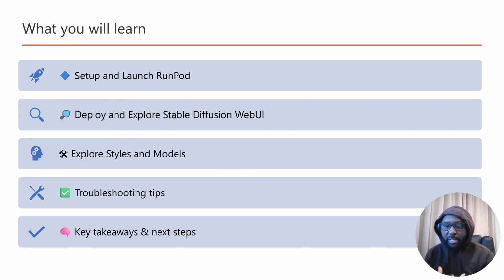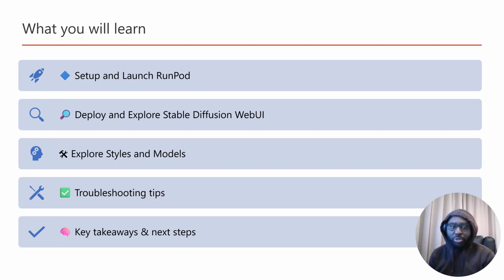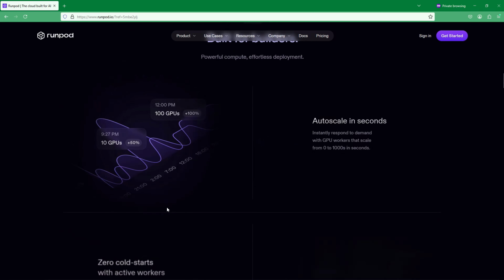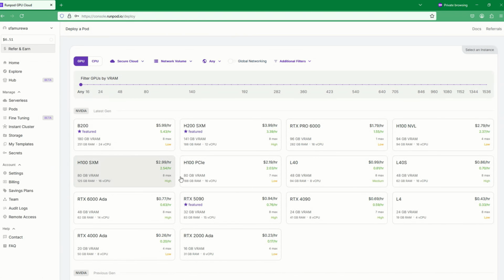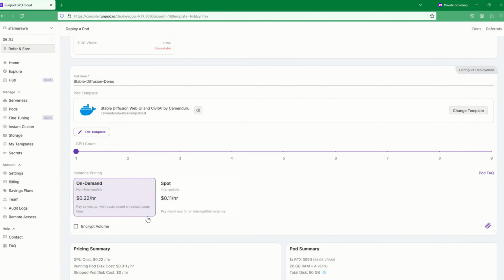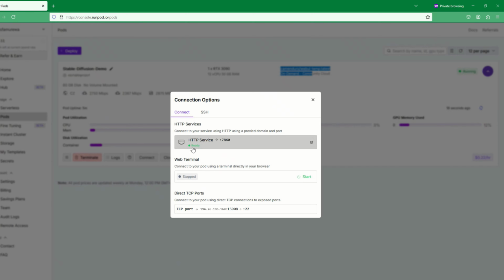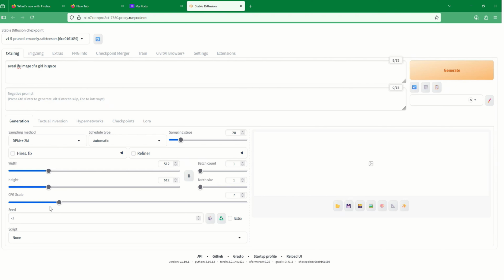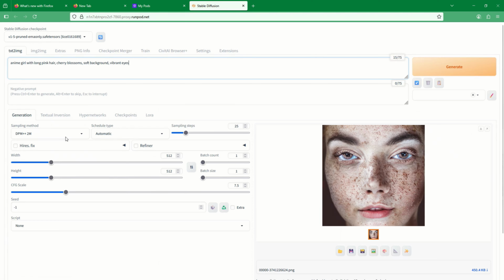RunPod + Stable Diffusion Part 1: Custom Models, CivitAI Fixes, and Pro Tips (No Censorship)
Ready to level up your AI art game — no GPU needed? In this step-by-step guide, I’ll show you how to deploy Stable Diffusion on RunPod to create stunning, high-quality images (including portraits, fantasy, and NSFW art) in just minutes. Unfiltered, fast, and cost-effective.

✅ Supports custom models (anime, realism, photoreal, etc.)
✅ Works on any device — all in the cloud

🎨 Perfect for artists, creators, and beginners looking to explore the full power of AI without limitations.

Note
There is a mistake at 20:04 where i said $22 per hour. It should be 22 cents per hour and running cost is 22 cents per hour.